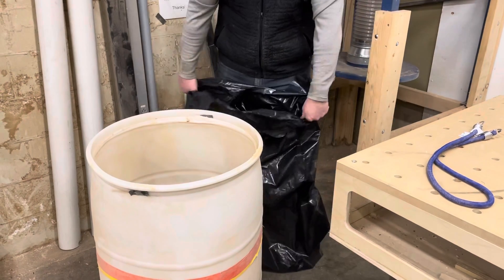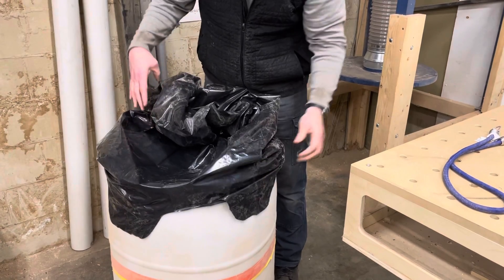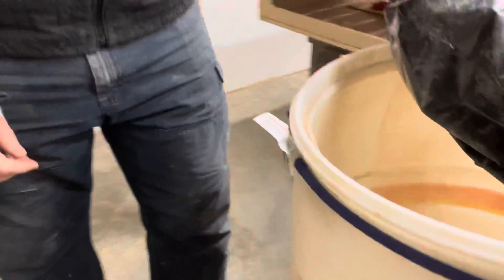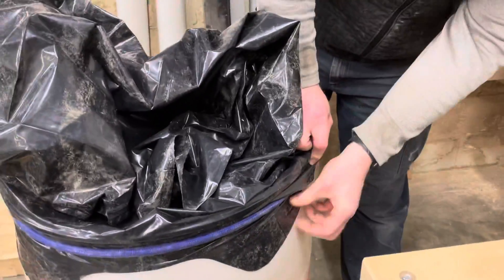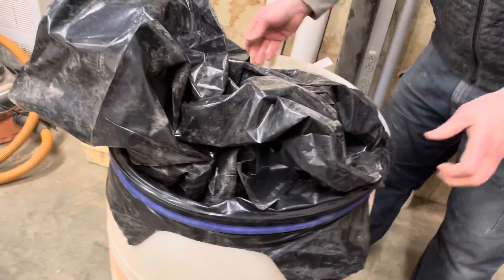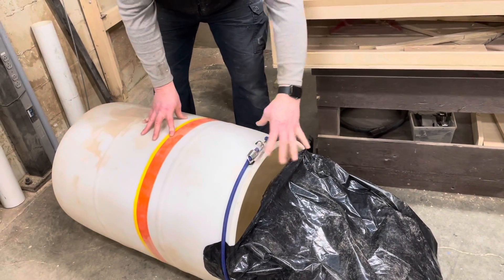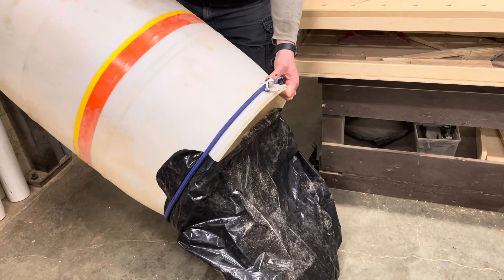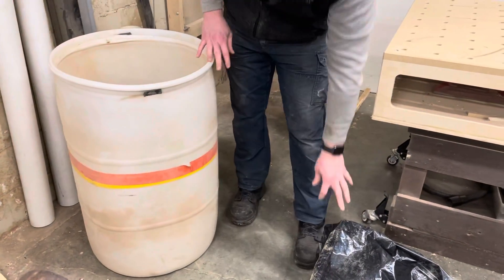Dust Barrel Empty Procedure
How to empty the dust barrel at MakerSpace